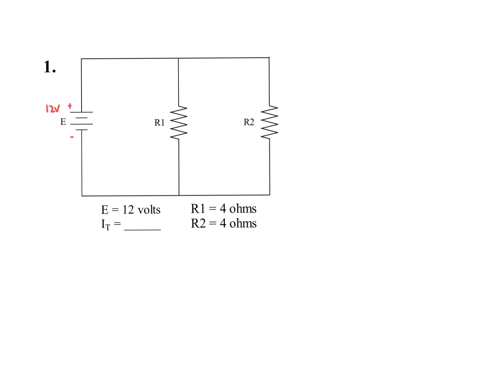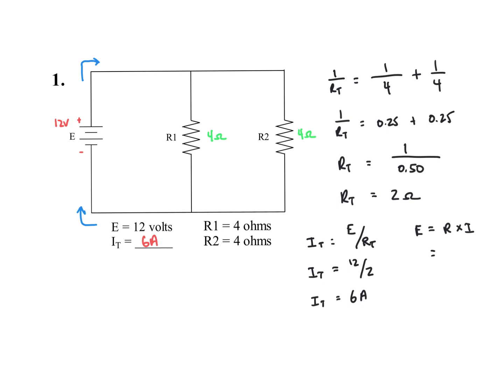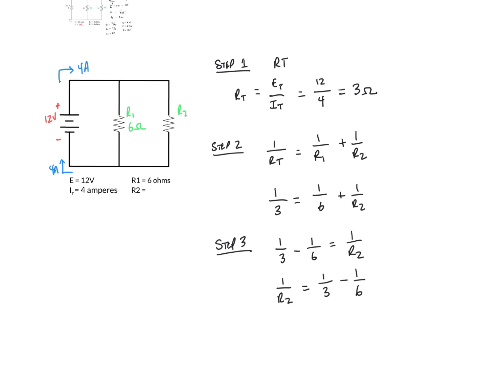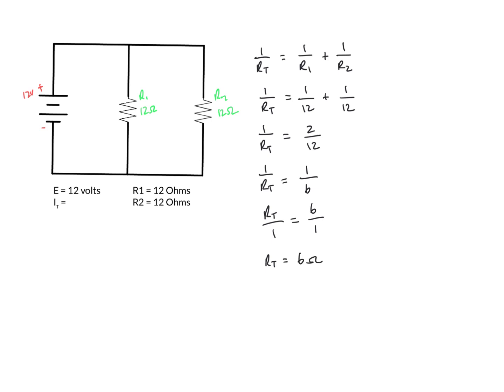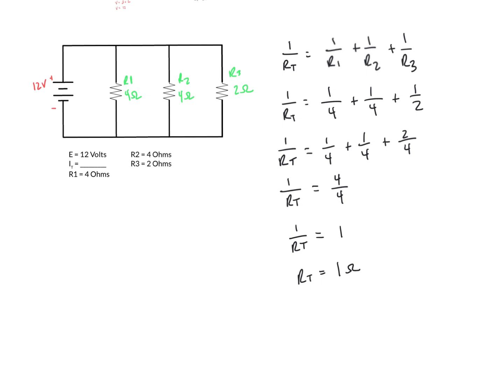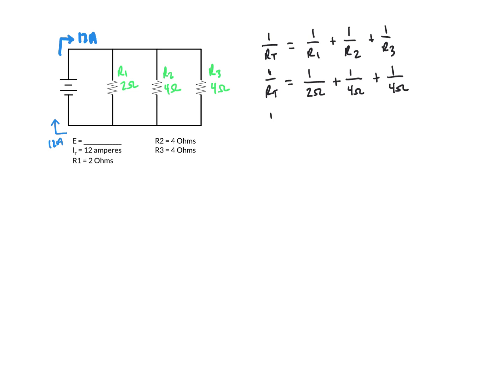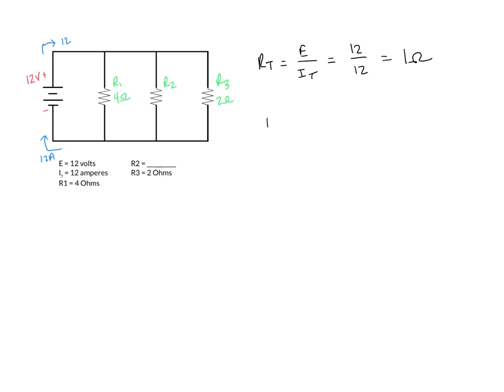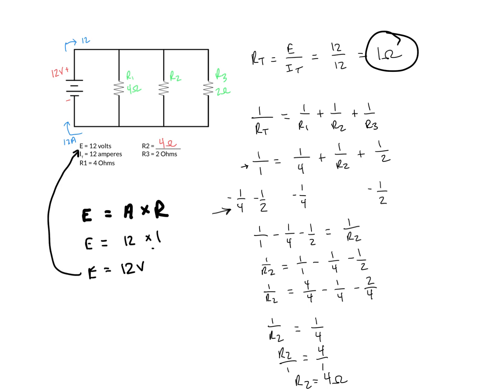September 15, 2025